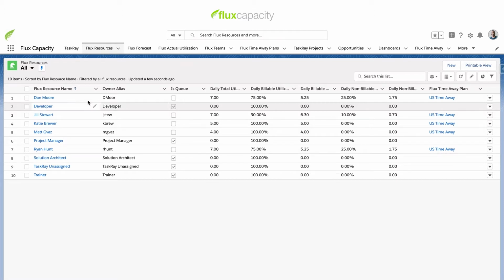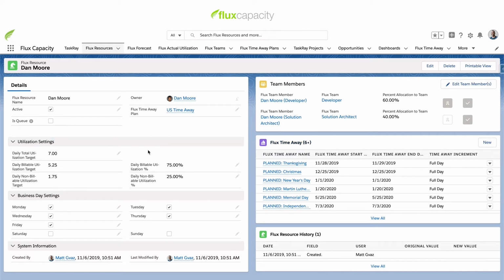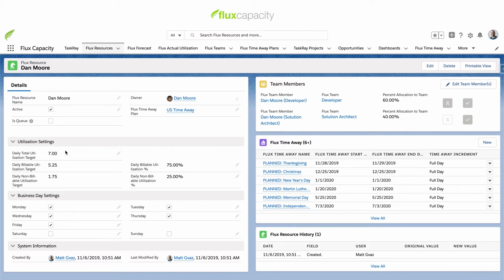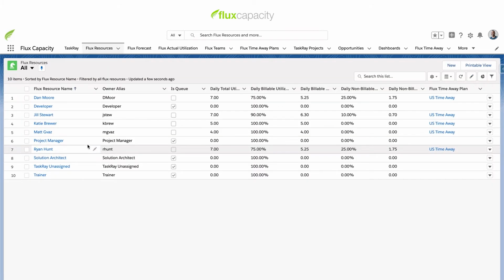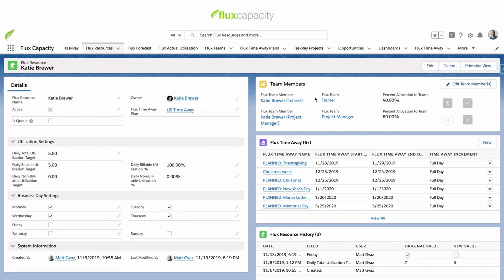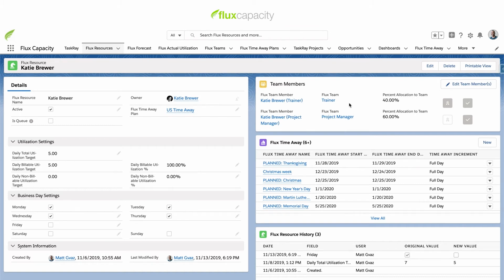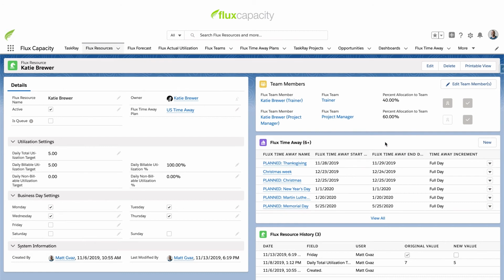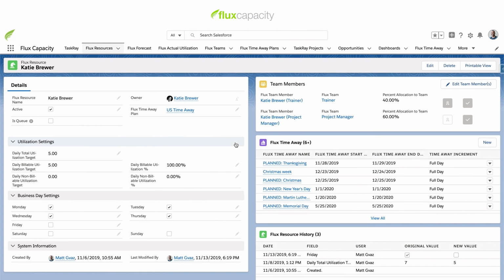Deep Dive Video Series: Resource Management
Learn about Flux Capacity Resource Management with this in-depth demo video.